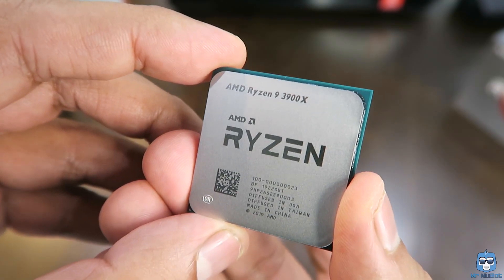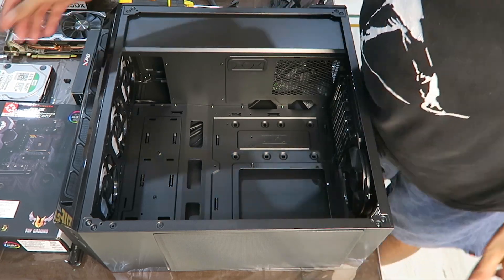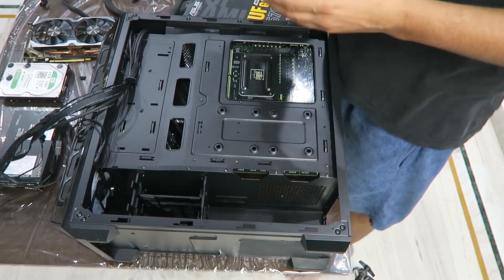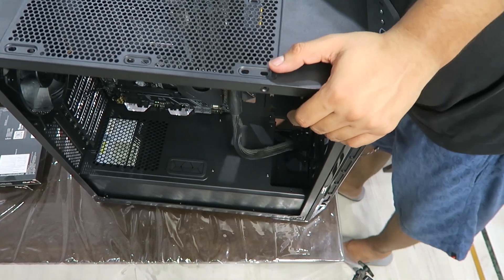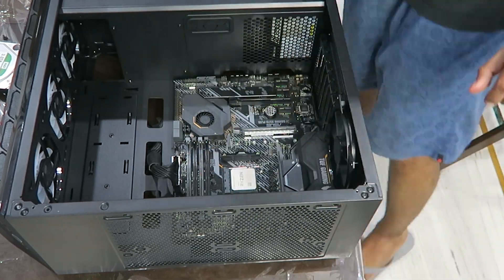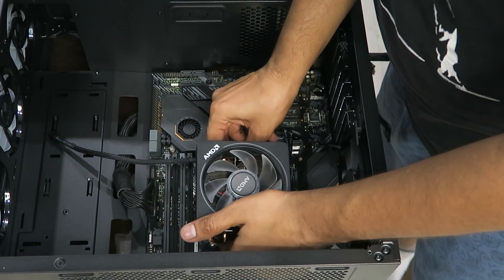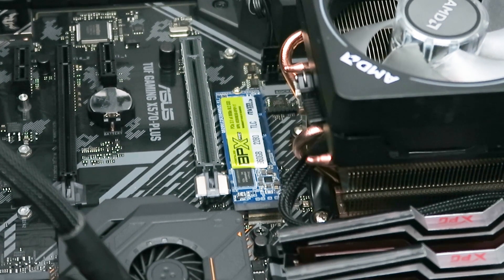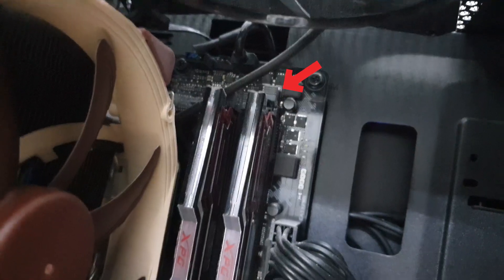Assembling a Ryzen PC || DOs & DONTs || Ryzen 3900X - CM MB520 case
Here I share a step by step guide of assembling a PC with some mistakes I made during assembling it as it was upgrade from my very old amd 8350 system which I had built 6 years back. I tried to keep the video as short as possible as assembling the system solo and shooting it was a little tough. If you feel I might have missed to share a crucial point here, let me know. :)
I would be mostly 3d-rendering, video rendering and occasionally gaming on the system.

ADATA XPG 16GB x 2 D40 DDR4 3200 MHz RAM
Cooler master MasterBox MB520
Corsair RM650 Gold rated PSU
MyDigitalSSD BPX Pro 1 Tb with couple of 3 Tb Western digital drives.

Buy Ryzen 3900X:
🛒Amazon India
🛒Amazon US

Buy Asus TUF Gaming X570 Plus:
🛒Amazon US
🛒Amazon India